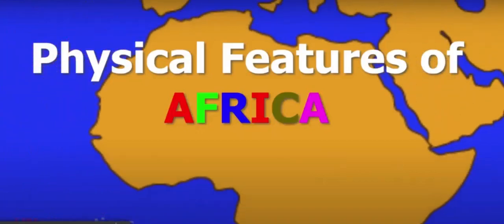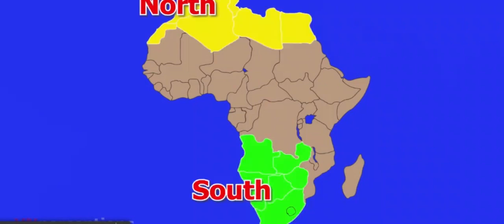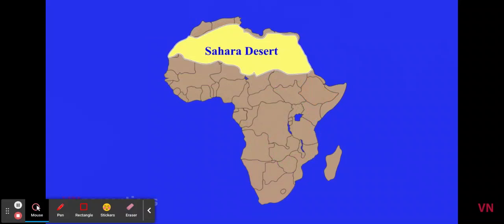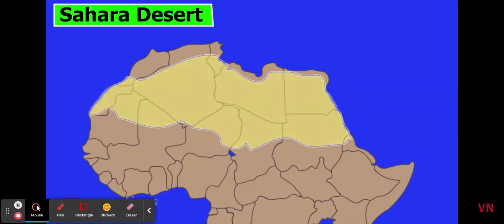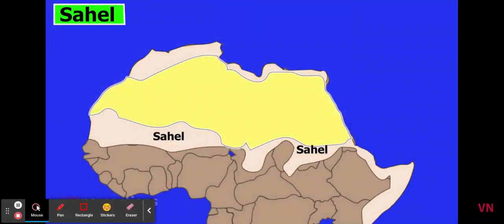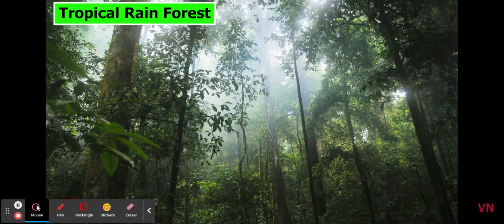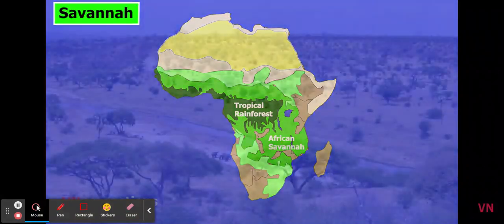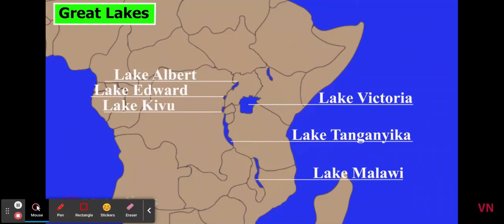Reteach for quiz 4.2- Geography of Africa